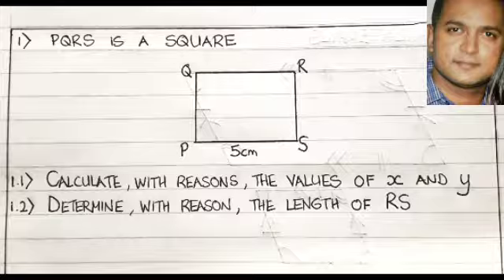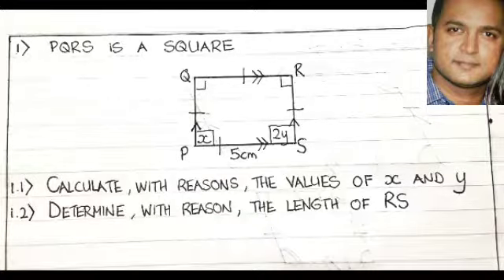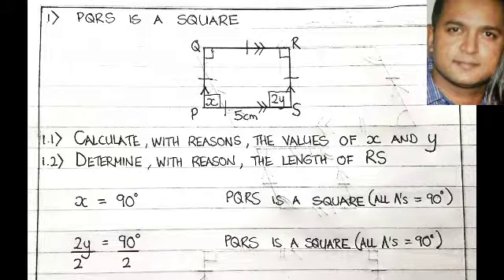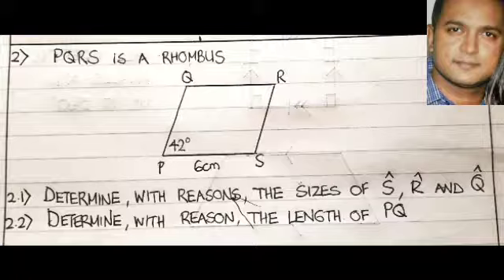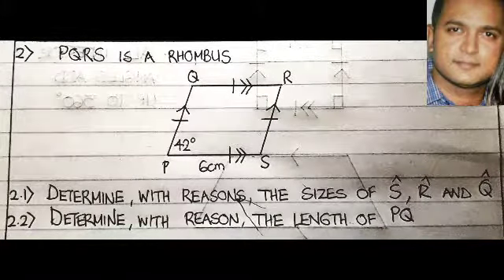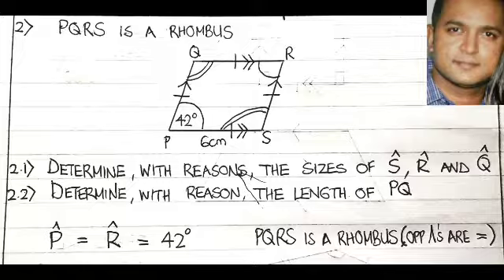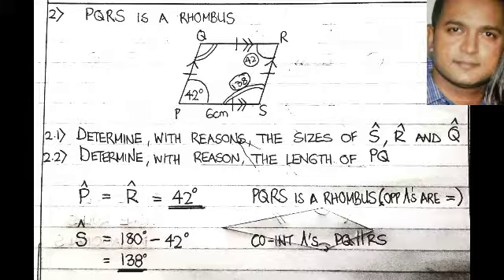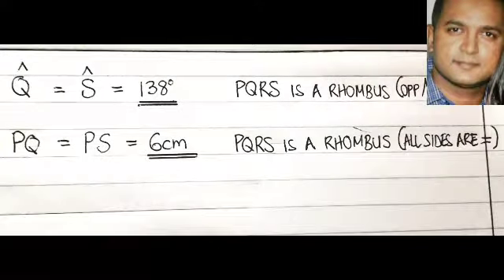Grade 8 Maths Quadrilaterals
Grade 8 Maths by Simeon for ages 13 and over